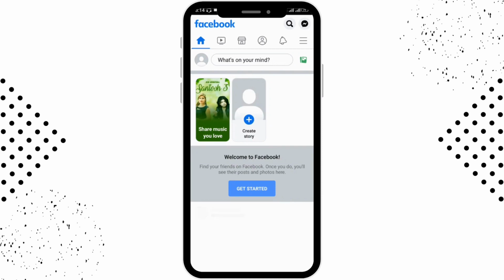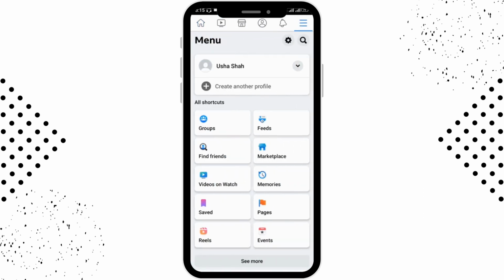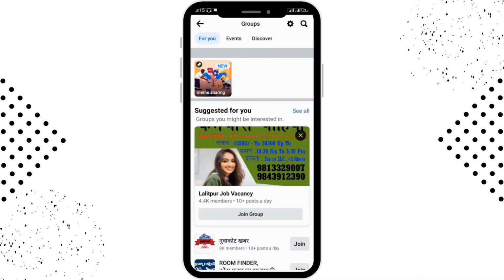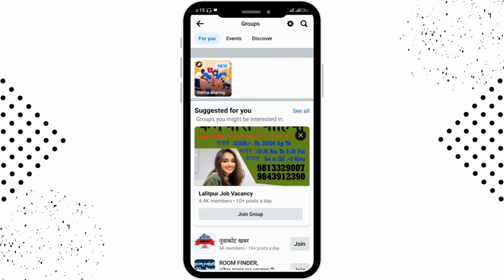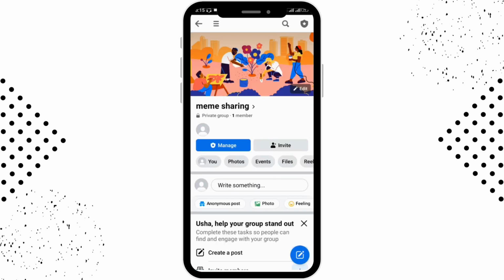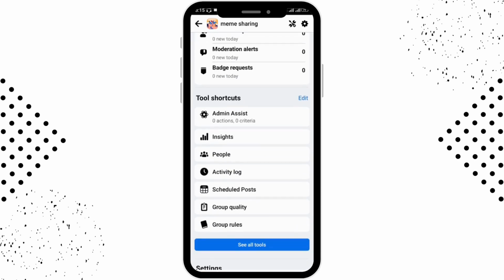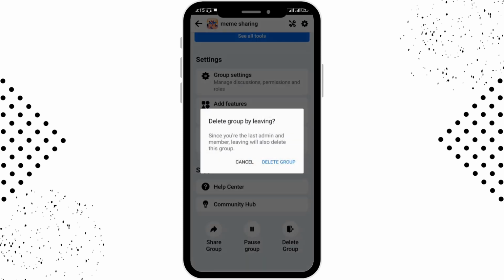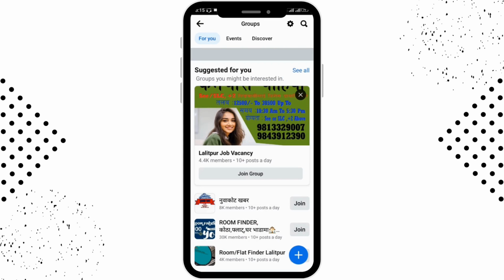How to Delete Facebook Group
Welcome to App Mastery! In this tutorial, we'll guide you through the process of deleting a Facebook group. Whether you no longer need the group or want to start fresh, deleting a Facebook group can be done easily with our step-by-step instructions. We'll show you how to remove the group permanently, ensuring that all the group's content and members are deleted. Join us as we explain the process, provide important tips, and discuss the implications of deleting a Facebook group.

Timestamps:
00:12 - Introduction to Deleting a Facebook Group
00:35 - Steps to Remove a Facebook Group
01:00 - Understanding the Consequences of Deleting a Facebook Group